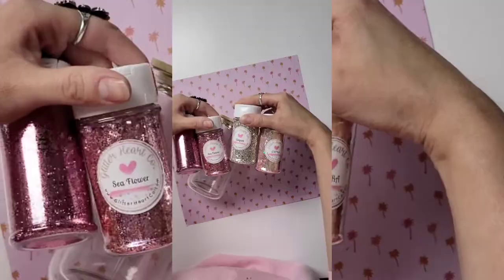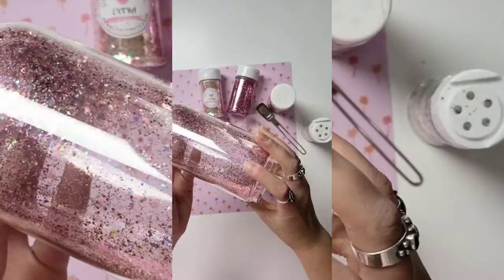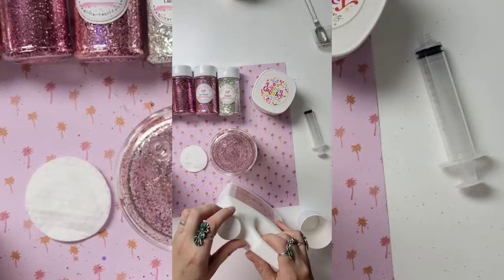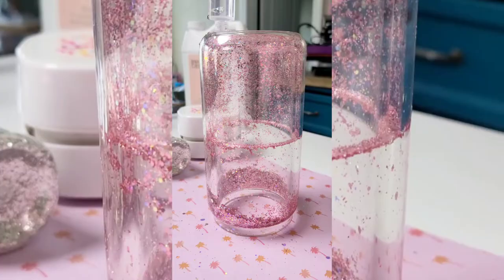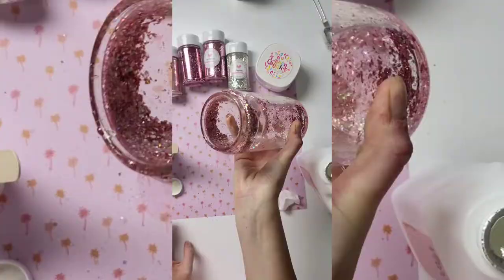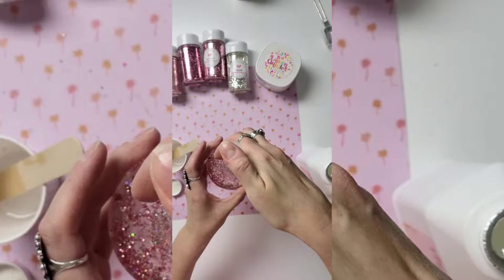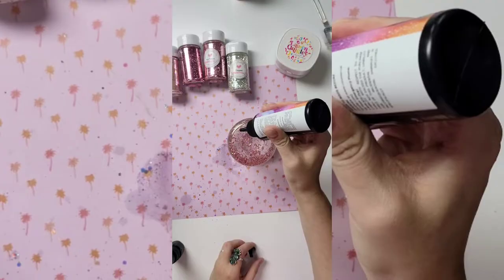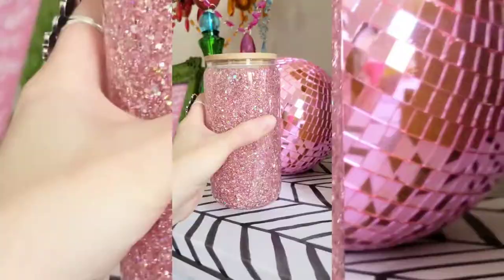Glass Snow Globe Tumbler Tutorial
Creative CommUNITY. Spots open the 1st of every month.

Glitter- Code LAURENQ15 and CRYSTALAC10 save ya!

Amazon Store

To get FIRST ACCESS to my tutorials, product lists, exclusive discount codes, free SVGs, LIVE weekly tutorials/ Q&A, giveaways, monthly challenges, Babes in Business segments, full access to me, behind the scenes and more you can join my Creative CommUNITY! Spots open the 1st of every month on my